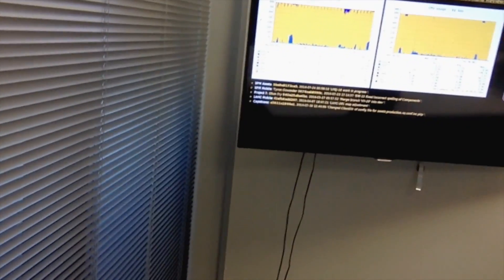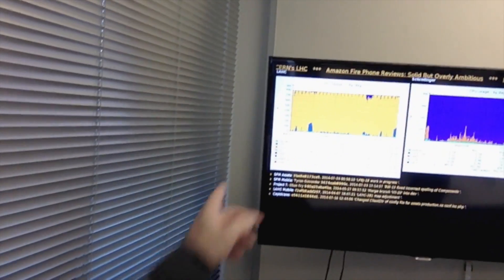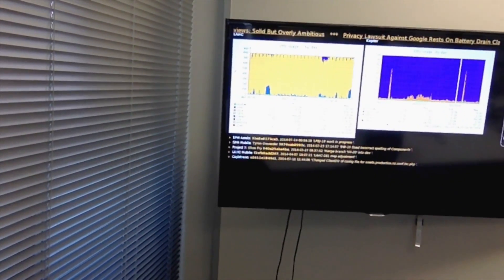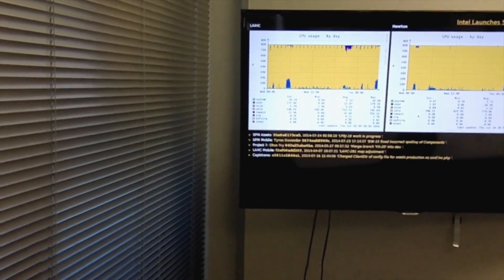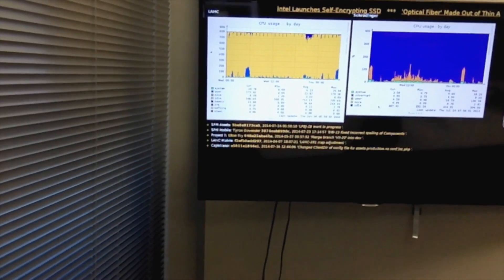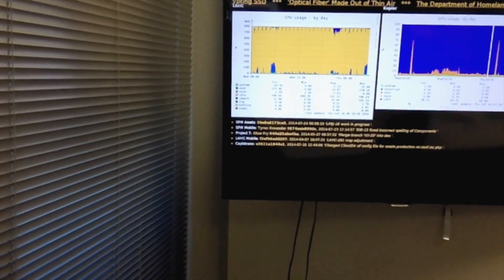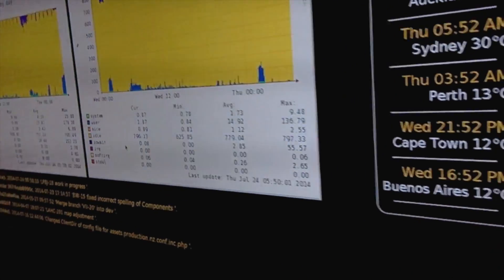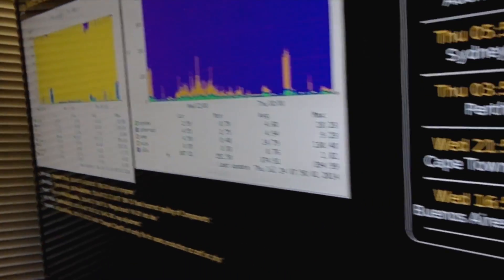Raspberry Pi System Status Display.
Here is a video I quickly threw together to show what we have done at our office with the Raspberry Pi.

It was recorded on a laptop so sorry for the quality.

The display is simply a full screen webpage running from localhost.  Most of the front end is updated with javascript. The backend bits are plain old Php.  Various bits of data are update via Cron scripts with HTML fragments as output.